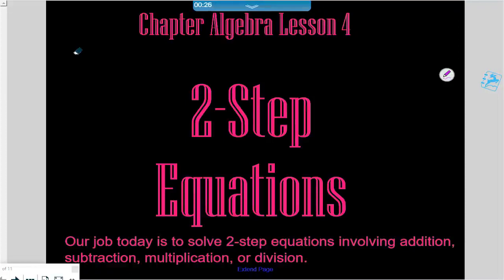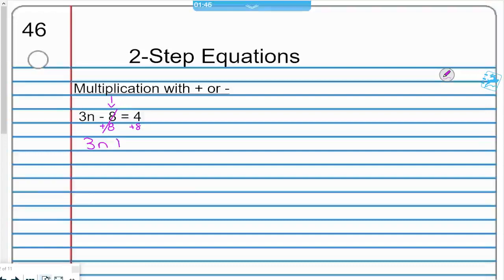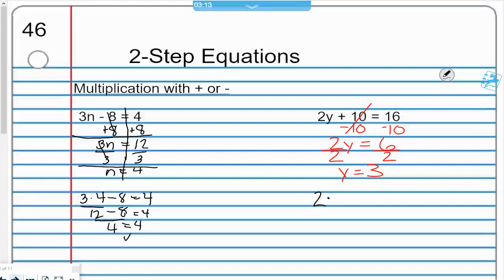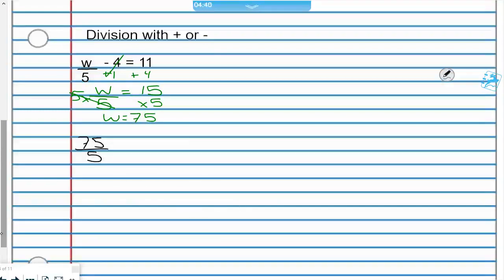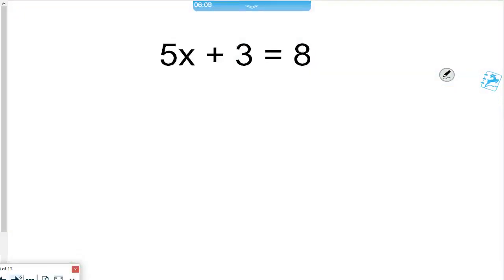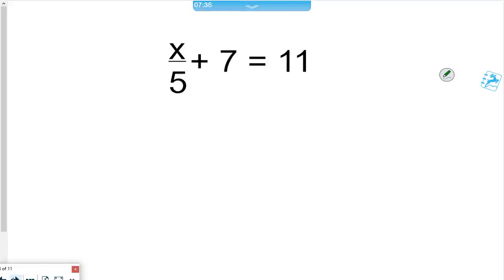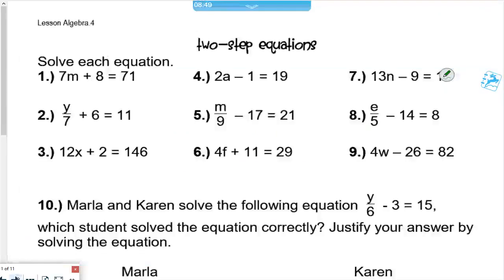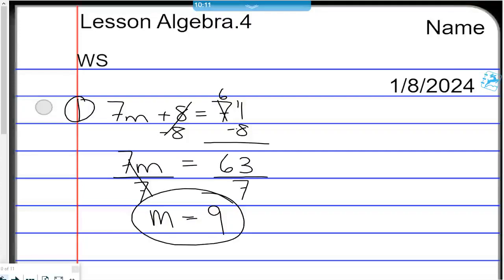Chapter Algebra Lesson 4 Two Step Equations